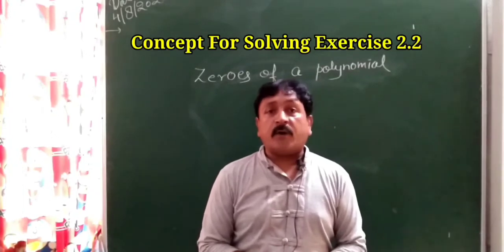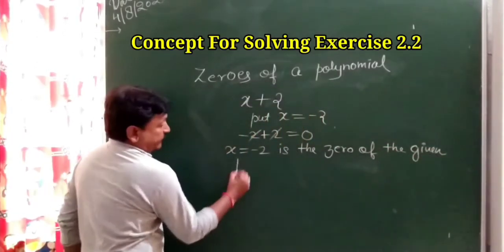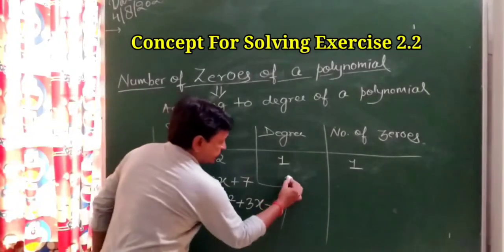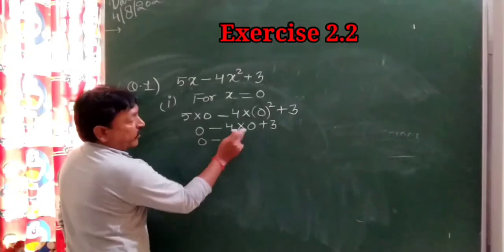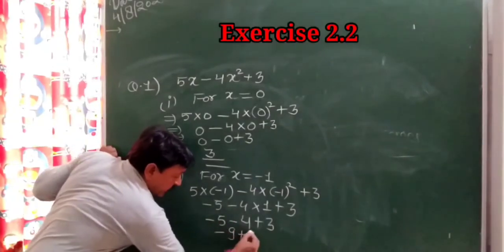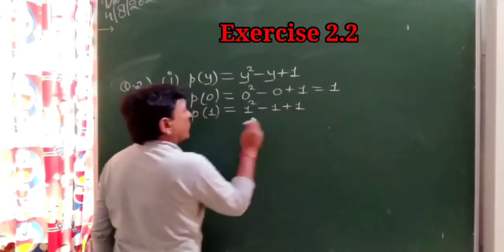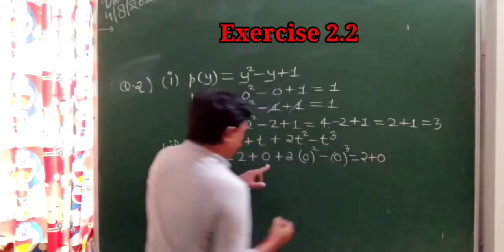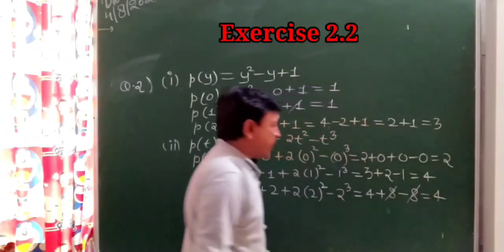IX Mathematics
IX Mathematics:Concept Explanation of Ex2.2 and Solutions of Q.1 & Q.2 by City Coaching Centre ,Etah